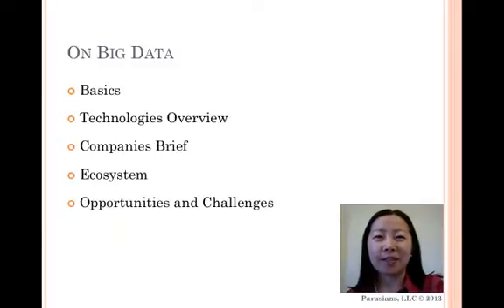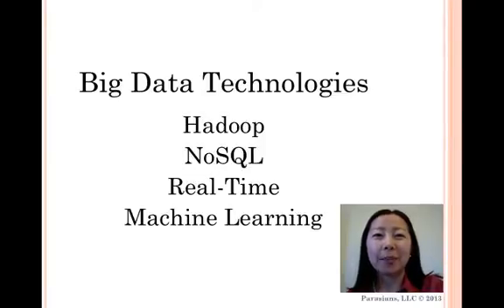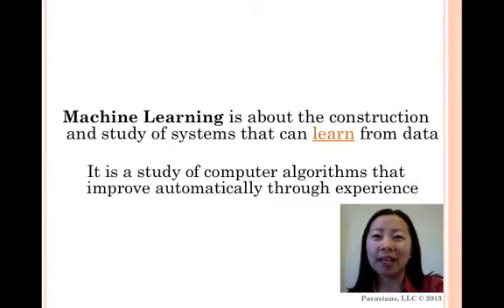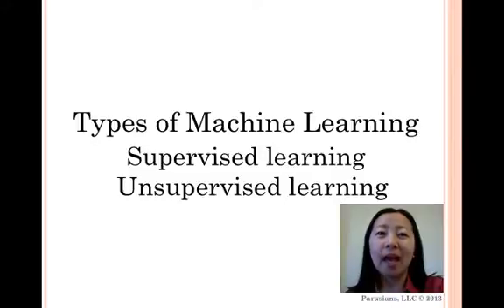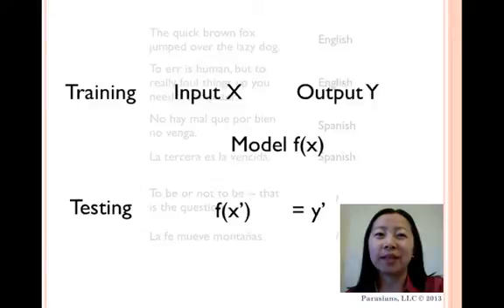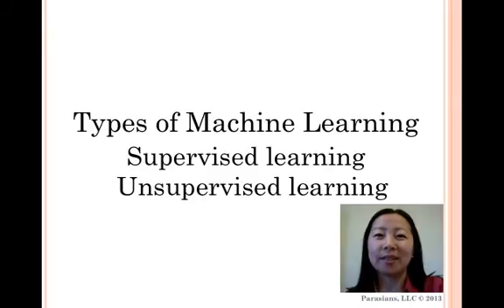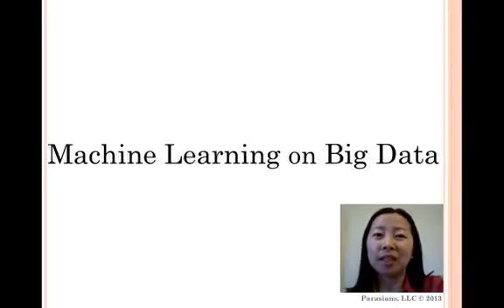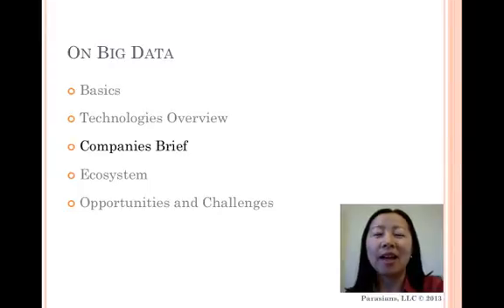Big Data Technologies - Machine Learning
This is the fifth of a series of short videos discussing big data. This one is on machine learning.